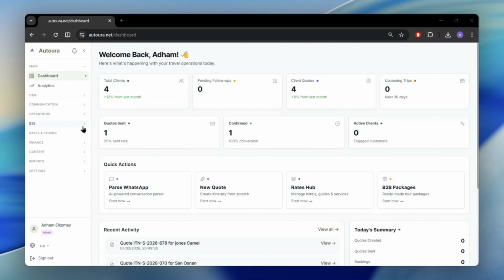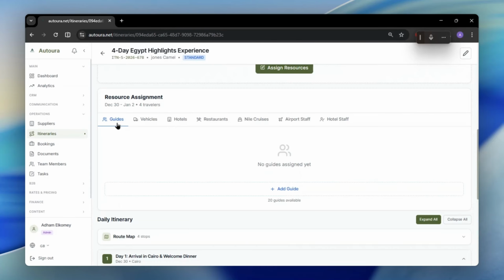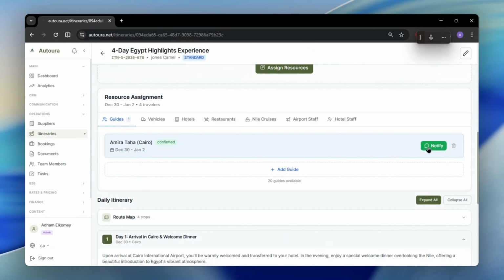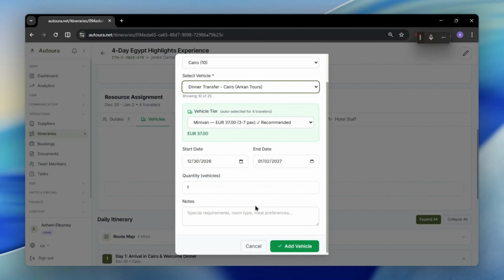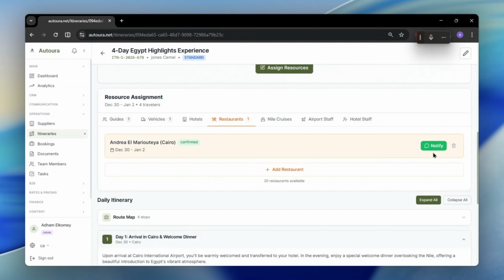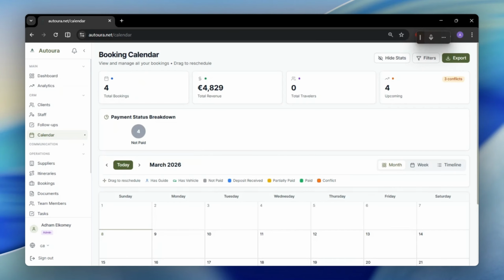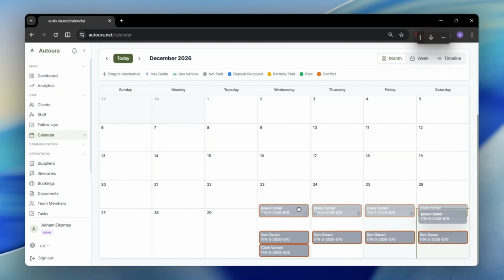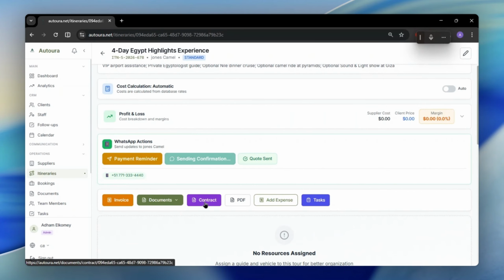How Tour Operators Assign Guides, Vehicles & Hotels to Itineraries | Autoura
In this episode of the Autoura platform walkthrough, we explore Resource Assignment, one of the most important operational features inside the system.
The itinerary is the core of Autoura, and everything in the platform connects back to it. Resource Assignment allows you to link the operational elements of a trip directly to the itinerary so your team can manage tours efficiently without switching between multiple tools.
Inside the resource assignment section, you can assign all operational components of a tour, including:
• Tour guides
• Vehicles and drivers
• Restaurants for scheduled meals
• Hotels or Nile cruises
• Airport staff and operational team members
Once a resource is assigned, Autoura can automatically send the trip itinerary and client information to the relevant person. This means guides, drivers, and suppliers receive all necessary details directly from the system without the need for manual emails or phone calls.
The system also includes automatic conflict detection. If a guide or vehicle is already assigned to another tour on the same date, Autoura immediately alerts you and prevents double-booking.
Everything is synchronized with the operations calendar, allowing you to visualize your entire schedule. If the itinerary dates change, the system automatically updates the assigned resources and rechecks availability.
This ensures that even when managing multiple groups at the same time, your operations remain organized, accurate, and conflict-free.

⏱ Timestamps (Estimated for ~5:00 video)
00:00 Introduction
00:15 Why the Itinerary Is the Core of the System
00:40 What Resource Assignment Means
01:00 Assigning a Guide
01:30 Sending the Itinerary Automatically
01:50 Assigning Vehicles and Drivers
02:15 Adding Restaurants and Suppliers
02:45 Availability Conflict Detection
03:20 Calendar Overview
03:50 Moving Tours to New Dates
04:20 How Resources Move Automatically
04:45 Payment Status and Calendar Updates